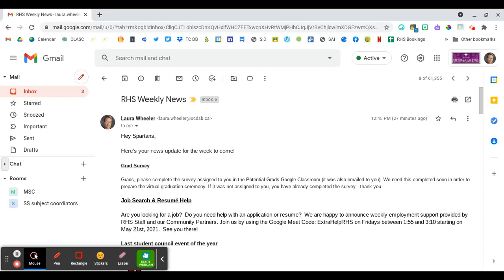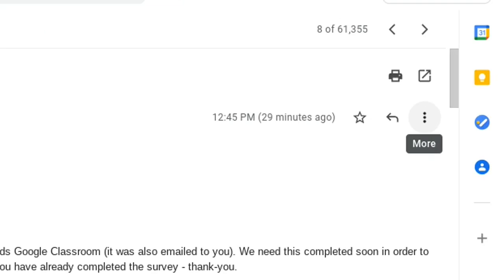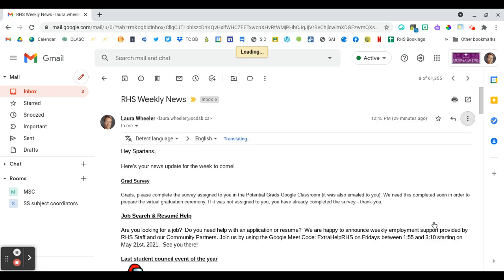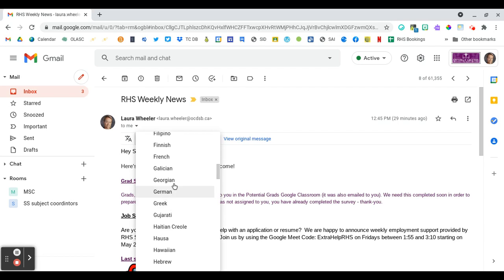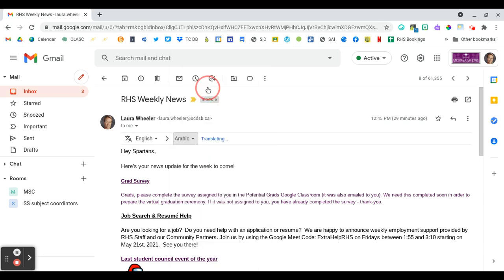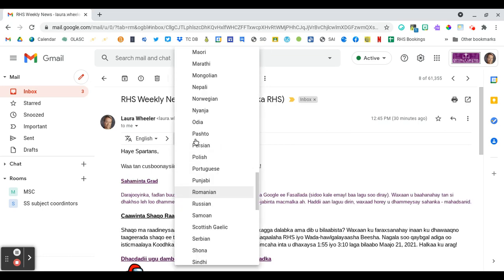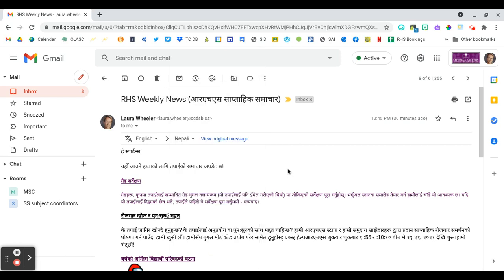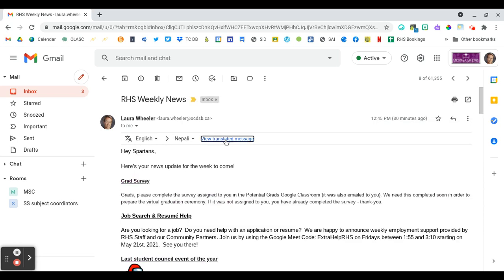Translating Emails in Gmail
Use this feature in Gmail in order to translate any email you receive into the language of your choice.